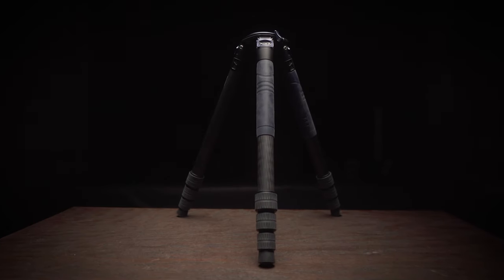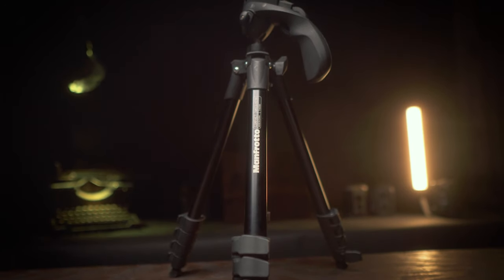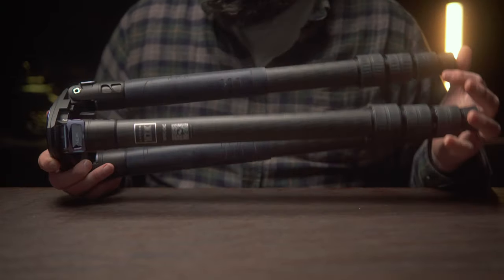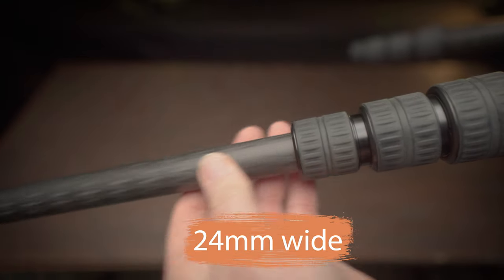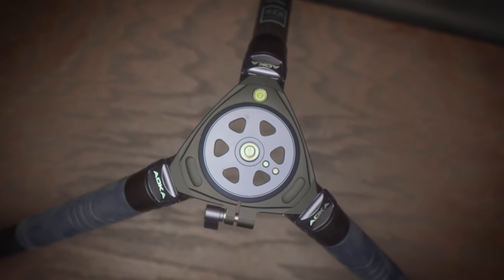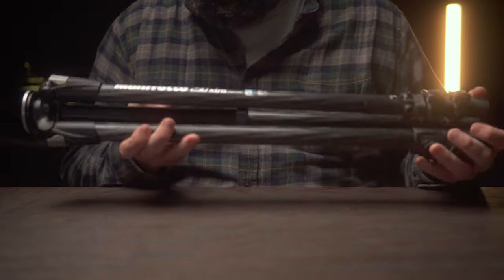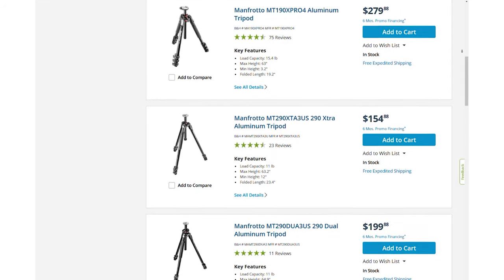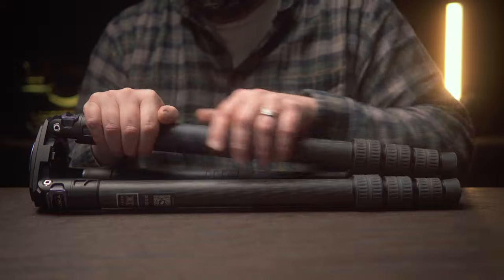Aoka vs Manfrotto: Not all carbon fiber tripods are made the same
The center column kit mentioned in the video

A little overview of the outstanding Aoka TKPro 424C carbon fiber tripod and how it stacks up against another carbon fiber tripod from Manfrotto. It was a judgement call on the pronunciation of Aoka and I get that with that spelling it could be said "A - OK".

  Gear Used In These Videos

// Camera Setup \\

► Main Camera
► Main Camera 2
► B Camera
► Camera Slider

// Audio Setup \\

► Studio Mic
► Noisy Environment Mic
► Audio Recorder
► Impact Rolling Stand
► Mic Boom Arm

// Camera Lenses \\
► Main Camera Lens
► Main Camera 2 Lens 1
► Main Camera 2 Lens 2
► B Camera Lens
► B Camera Lens Adapter